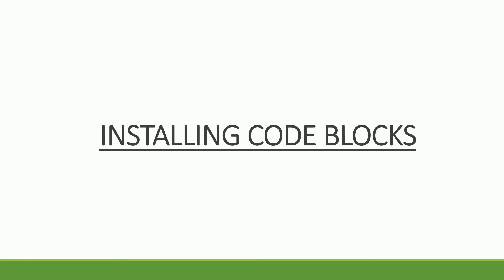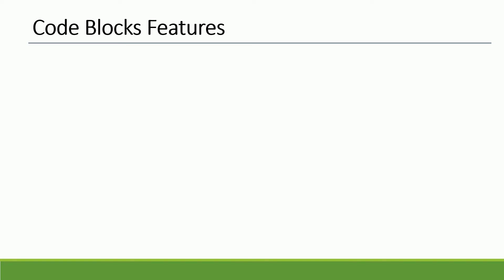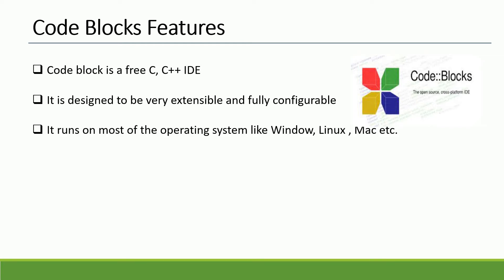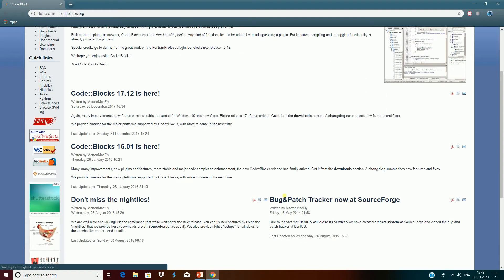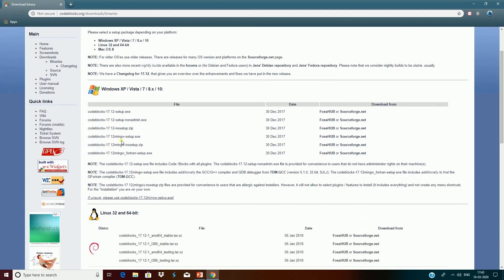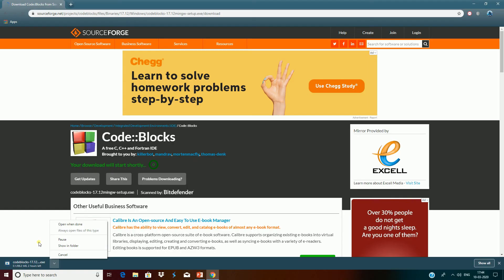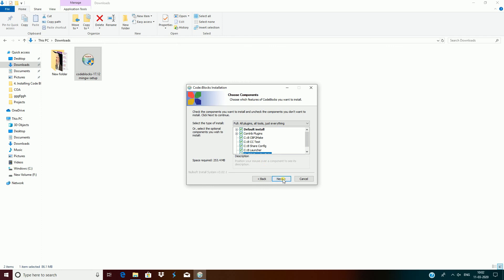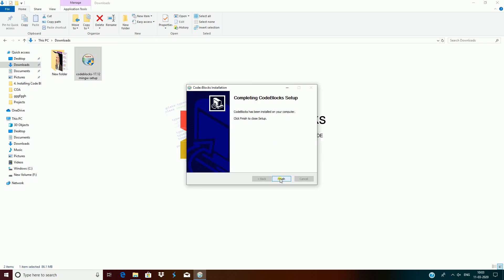How to Install CodeBlocks IDE on Windows 10 with Compilers [2020]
How to download and install CodeBlocks IDE on Windows 10: This is a tutorial on how to Install Codeblocks IDE on Windows 10 with Compilers ( GCC , G++).
 It will work fine for windows 8/7 as well. Link to the official website is given below.
The version of codeblocks shown in this video is 17.12, but it will work fine for older or newer versions.

Hello and welcome to the C-Programming Language course for beginners. In this video I am going to show you how to install code blocks in window 10 with compiler. It's going to be a ton of fun and I'm going to do my best to motivate you and help you learn all about.

In this video I have show you how to install code blocks in window 10 with compiler.

C Programming Language Full Course Topic:
1. Basics of C (variables, keyword, constant)
2. C instruction
3. Decision Control Instruction
4. Loop Control Instruction
5. Case Control Instruction
6. Functions
7. Pointers
8. Recursion
9. Data Types
10. The C pre-processor
11. Array
12. Multi dimension Array
13. Strings
14. Handling Multiple String
15. Structures
16. Console Input/output
17. File Input/output
18. Operations on Bits

Topics Covered In This Video:

1. Basic about Code Blocks
2. Advantages of Code Blocks
3. How to download Code Blocks
4. How to use code blocks

We know that this is not going to be  perfect course, so we need feedback from students like you to make it even better - something i miss something I didn't cover the right way.

  Video & Voice By: Abhishek
  Intro by : Vikku